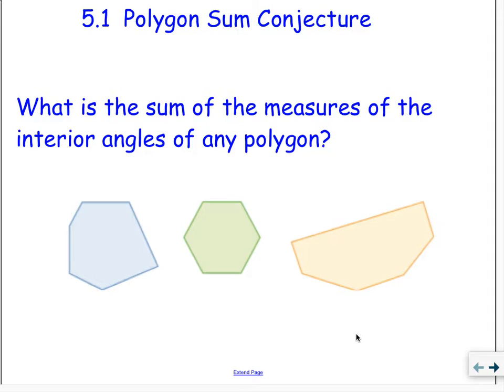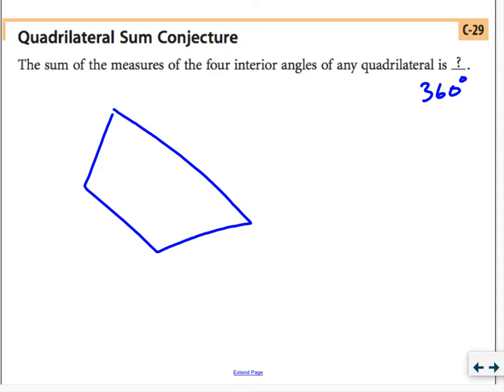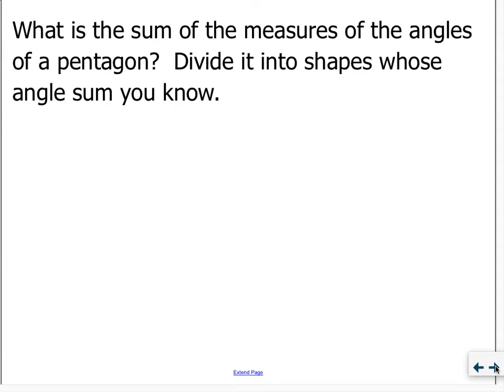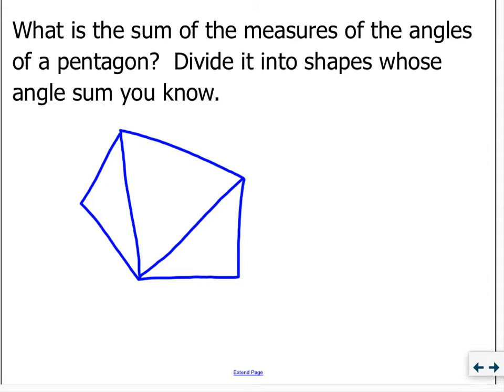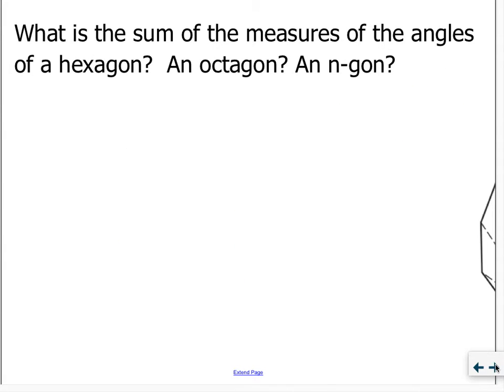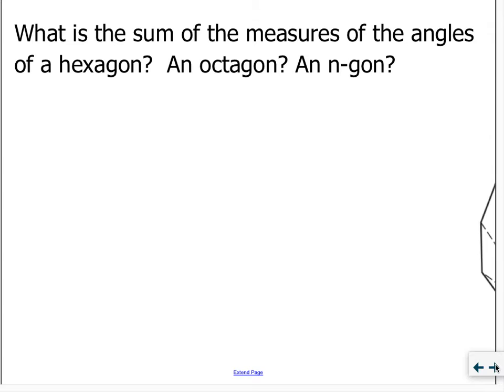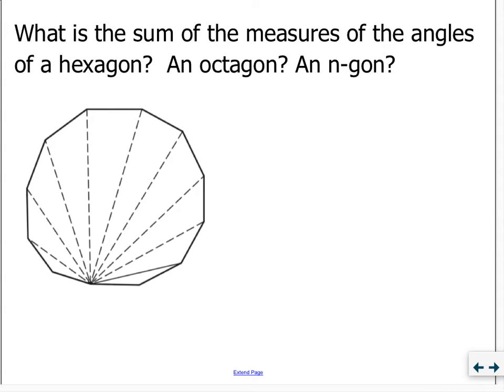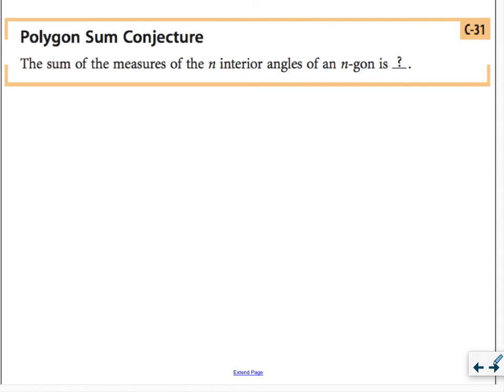5 1 Polygon Sum